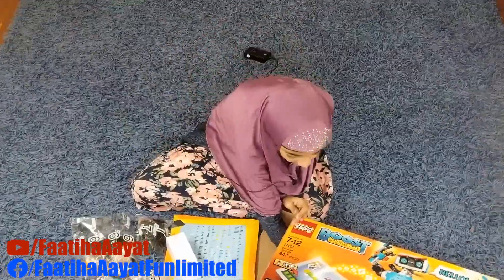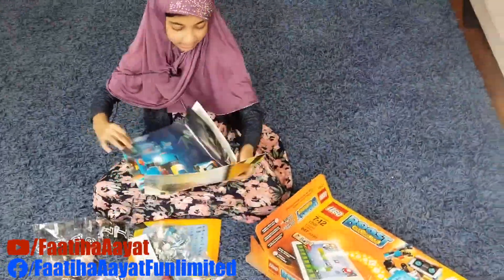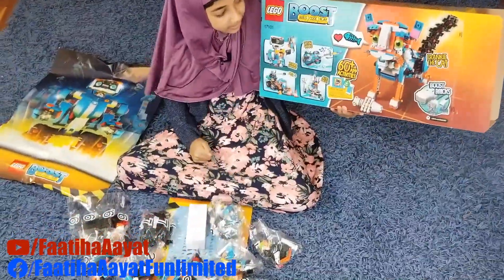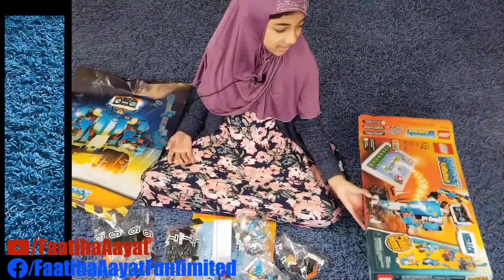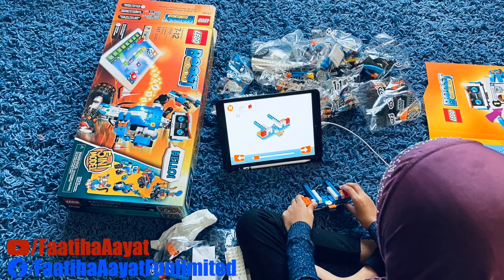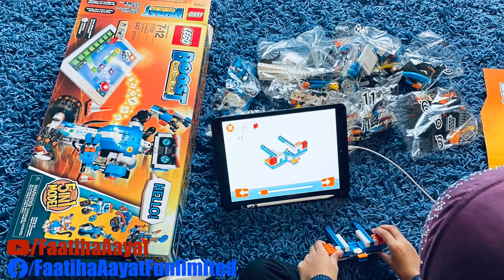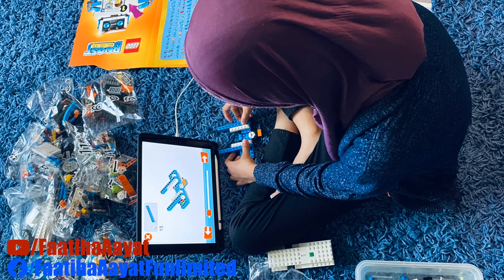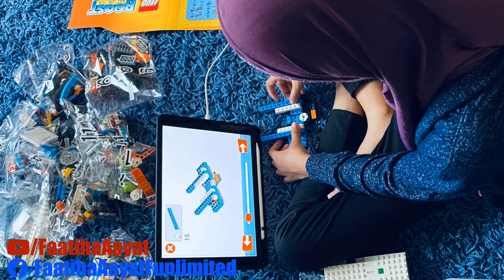Faatiha Aayat | Building Robots with LEGO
Faatiha Aayat | The world is now all about Artifical Intelligence. LEGO is no more just a toy. It is helping children to learn coding and increasing their analytical ability. খেলাধুলাটাকে নিয়ে যাই পরবর্তী পর্যায়ে। আনন্দটাকে করি আকাশচুম্বী।